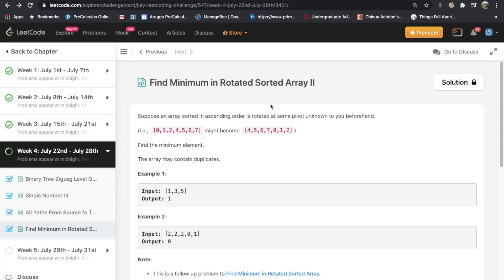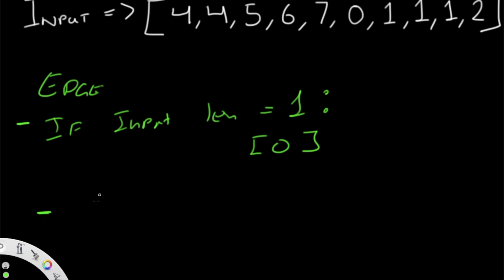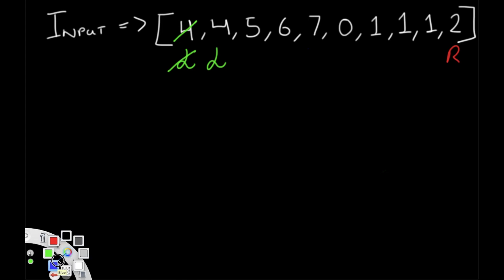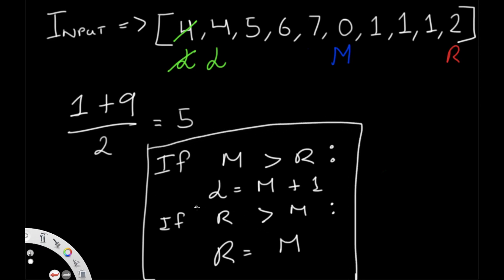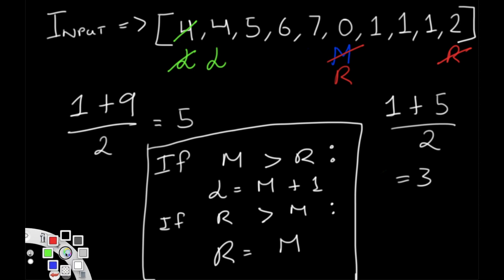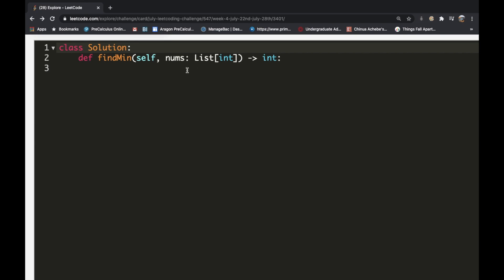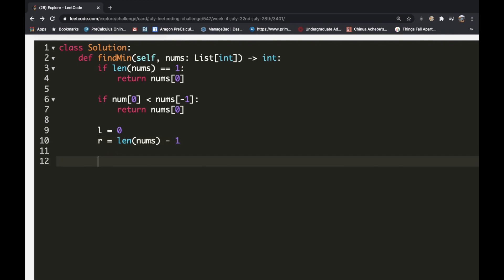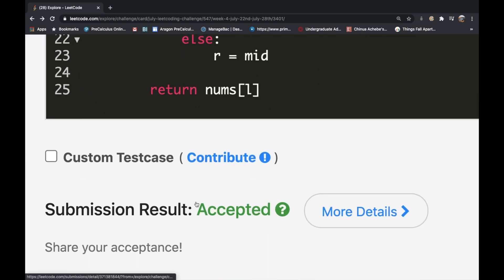Find Minimum in Rotated Sorted Array II | Leet code 154 | Theory explained + Python code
This video is a solution to Leet code 154, Find Minimum in Rotated Sorted Array II. I first give a theoretical explanation and then I go over its Python implementation.

**The audio got a little messed up in the beginning**